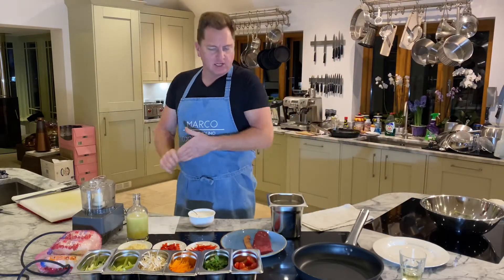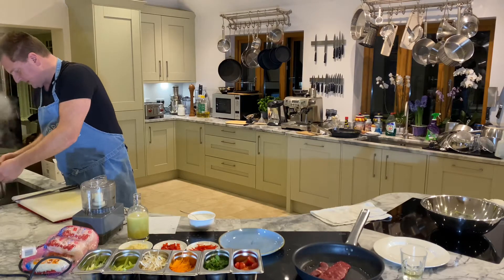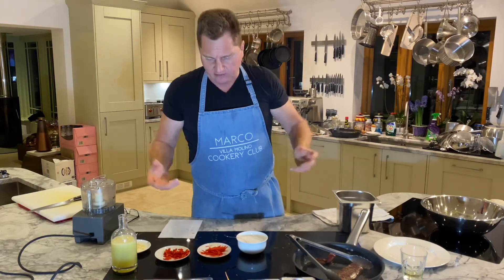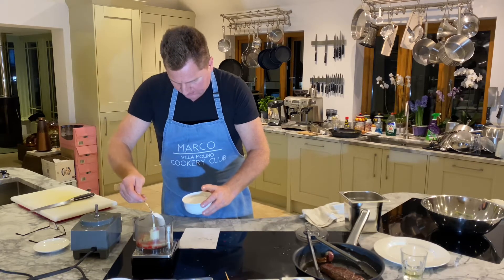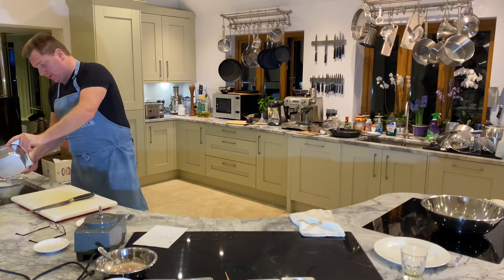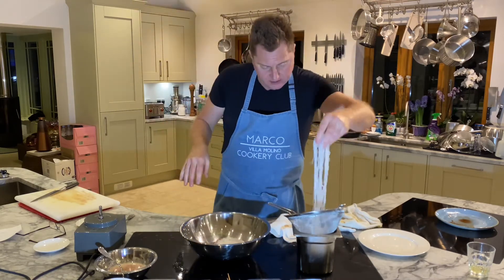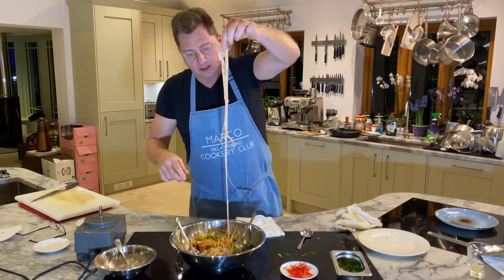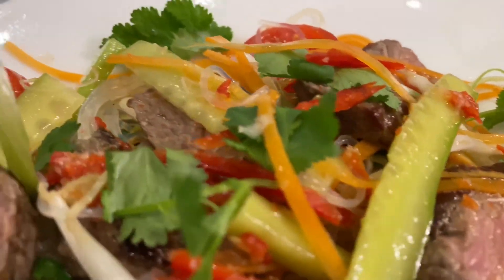Spicy Thai Beef Salad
The best Thai beef salad recipe given to me by a good friend of mine who used to work at “Bleu elephant “ Thai restaurant in Fulham Broadway ... Any one remember the blue elephant ? Was the best !! Sadly closed many years ago ...